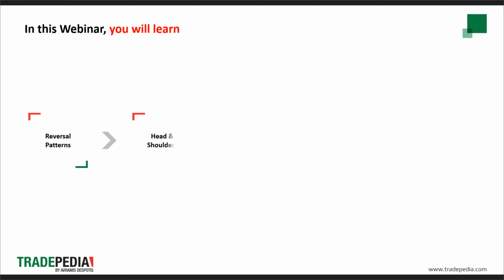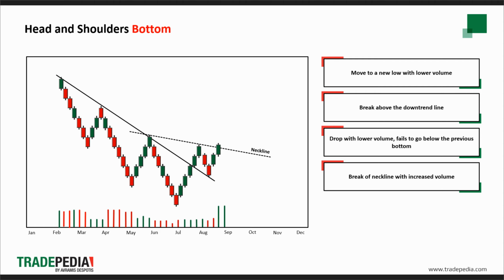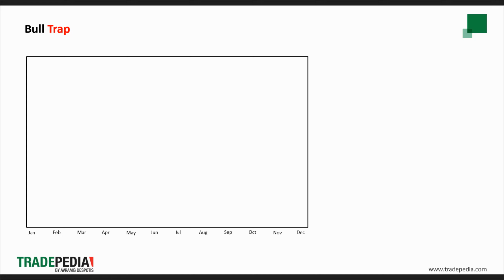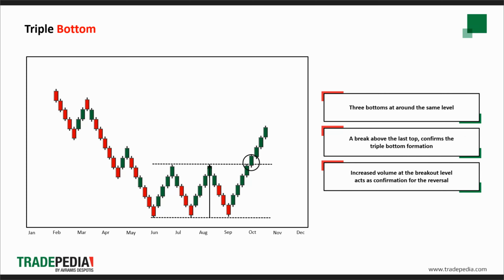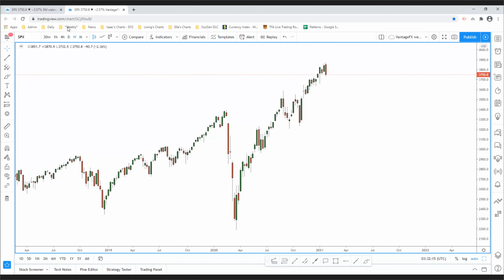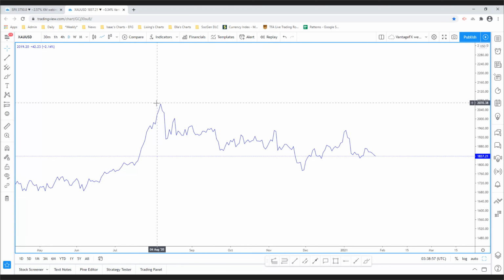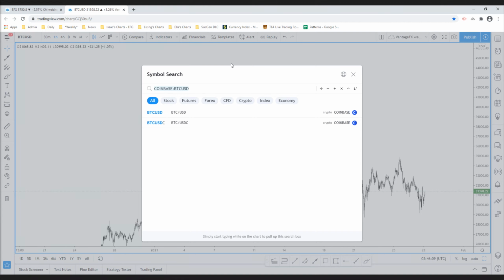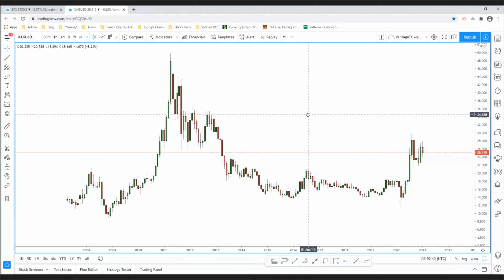(XM Global) 06 - Introduction to Trend Reversal Patterns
(xm) introduction to trend reversal patterns